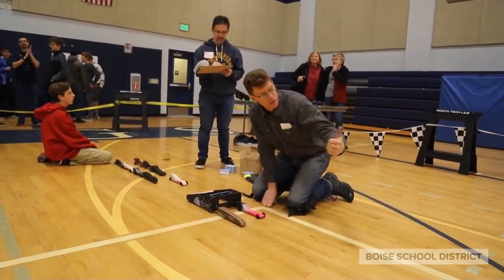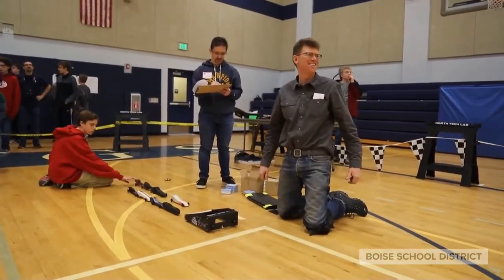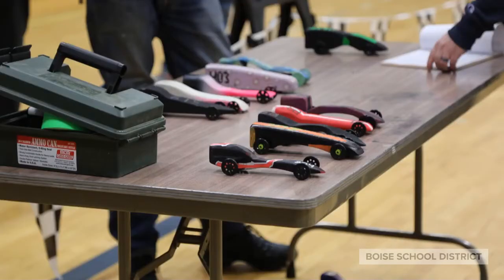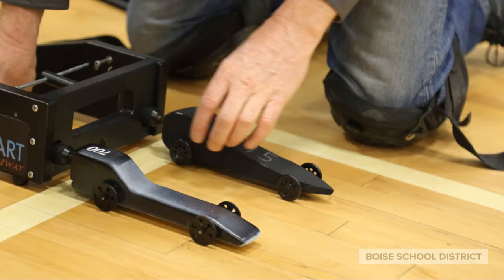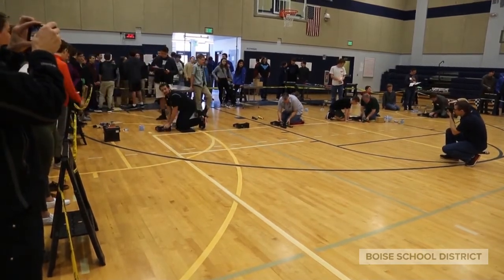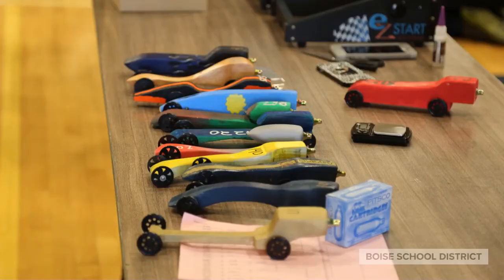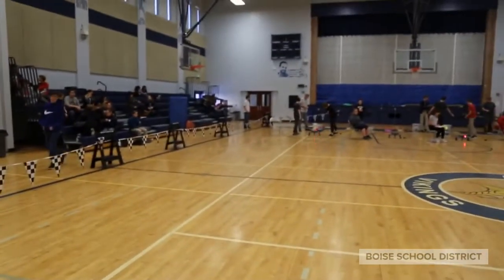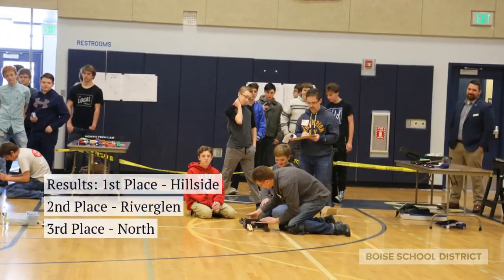Final Results from 2018 CO2 Dragster Championships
Boise School District 9th grade students enrolled in Technology class recently competed in the 2018 CO2 Dragster Championships. This annual STEM-based competition serves as another example of why your Boise School District is your first choice for STEM Education. This is a video of the competition with the final results.